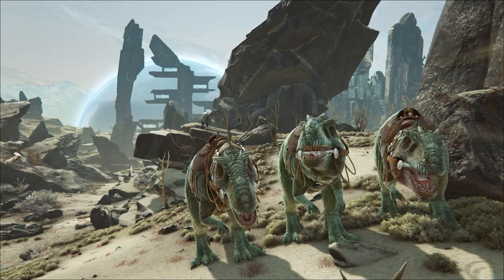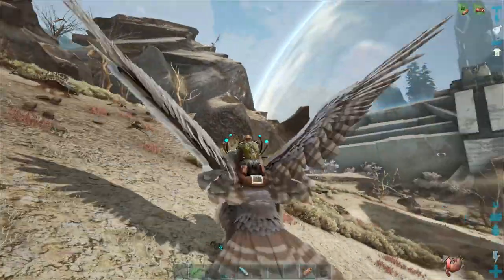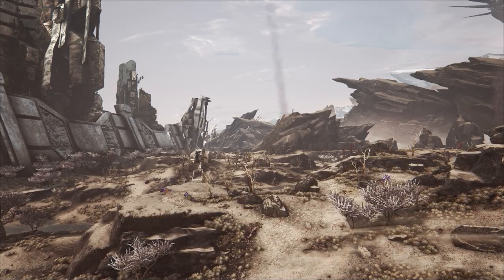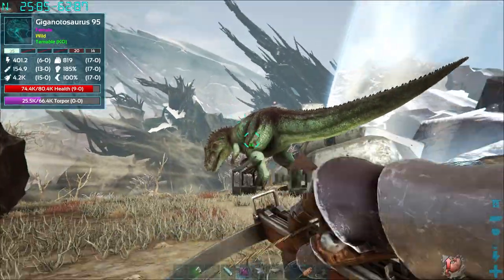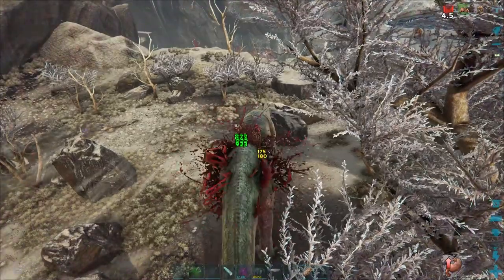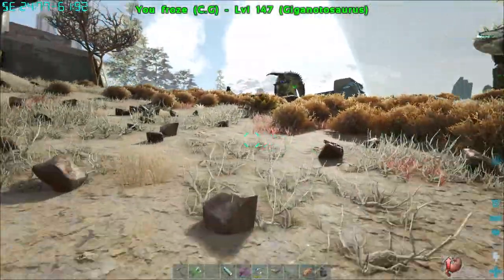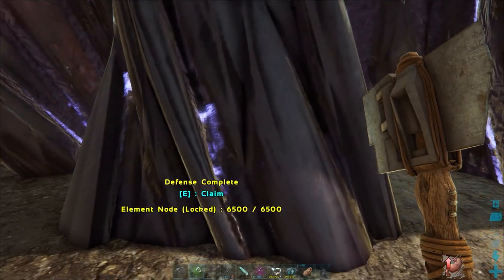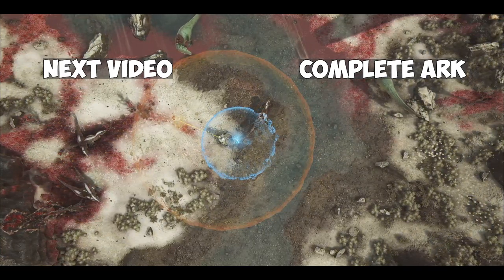The Beast King (Complete The Ark Ep #3)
The complete crew goes out hunting for gigas the most powerful creature on extinction, high levels are needed to face off against the alpha king titan.

music used
Brandon Wiebe GoldenEye N64 Facility